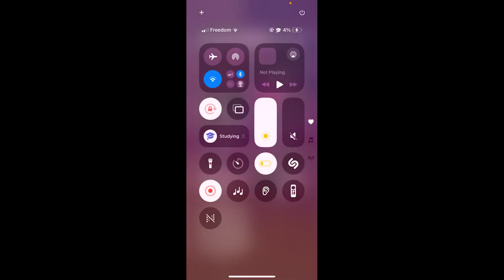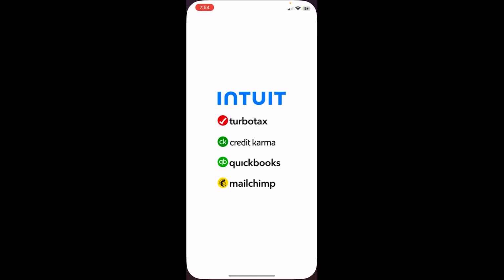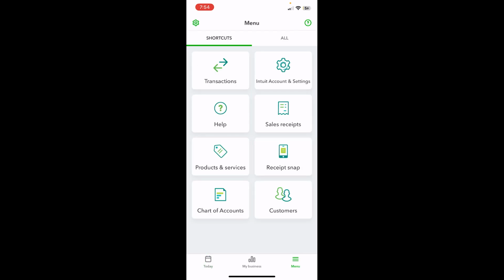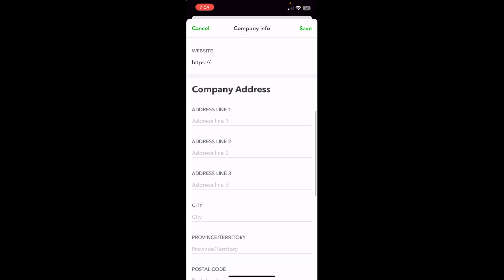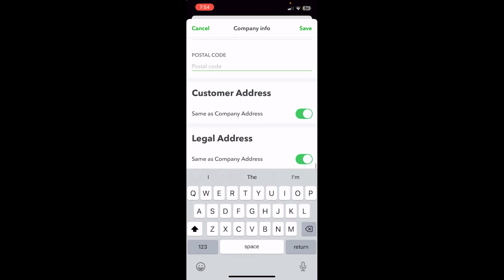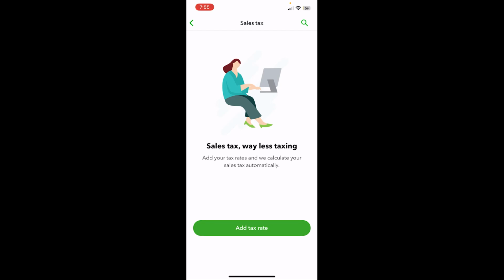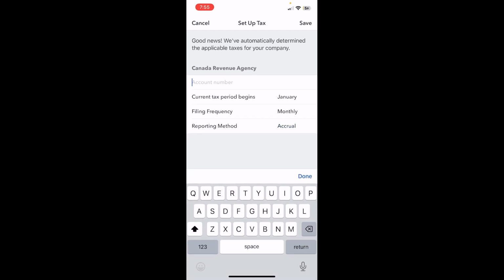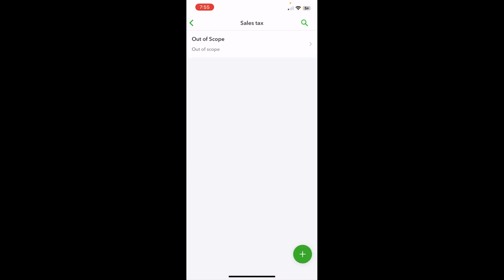How To Setup Sales Tax In Quickbook!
In this video, you'll learn how to set up sales tax in QuickBooks Online step by step. Whether you sell products or services, QuickBooks can automatically calculate sales tax based on your location and customer address. This guide walks you through enabling sales tax, customizing rates, and applying them to invoices or receipts. Perfect for small business owners, freelancers, and ecommerce sellers in 2025.